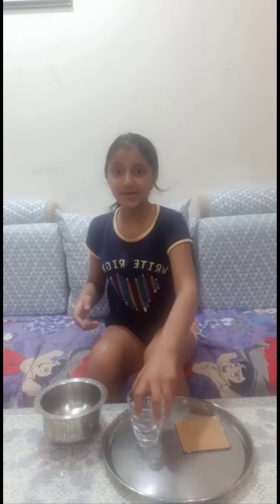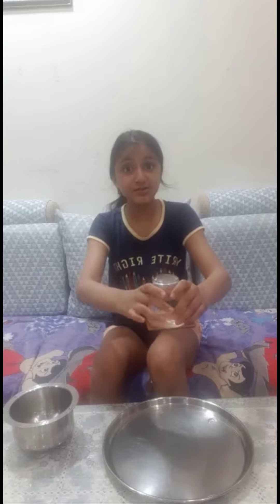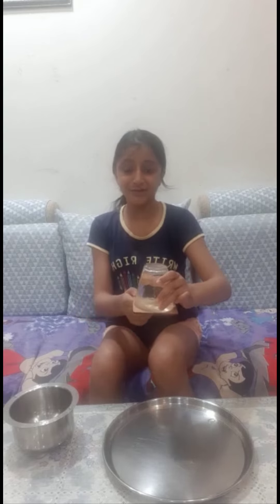|| Science Experiment || || Magic of science || || Ashwika's Corner ||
Hi friends,
I have come up with a new science experiment with simple materials. I hope you will like my video.